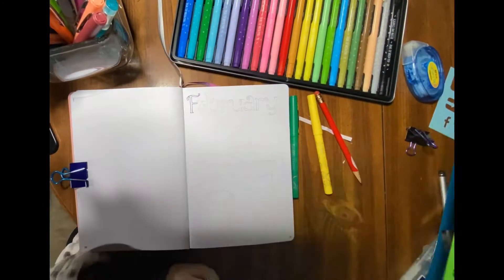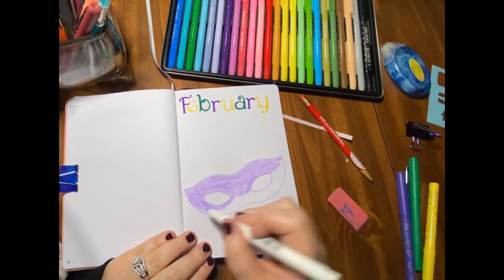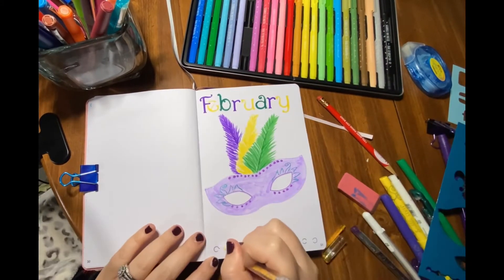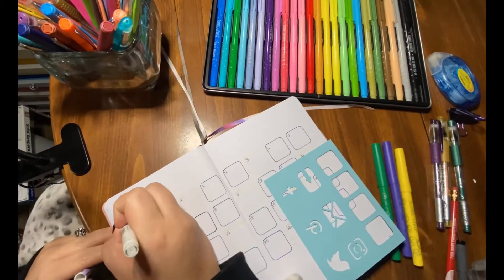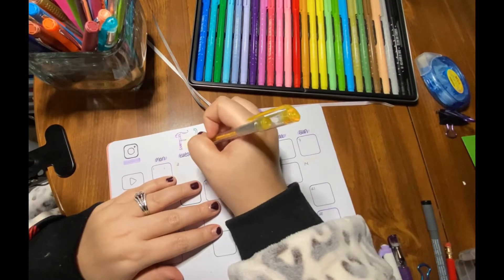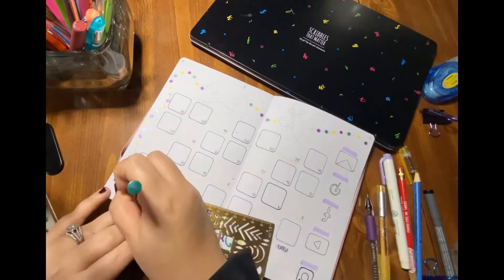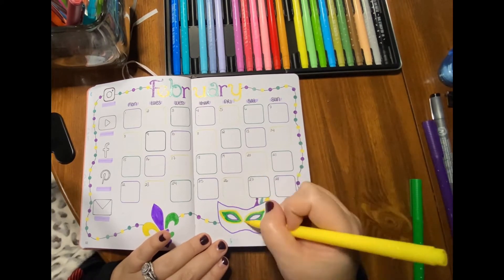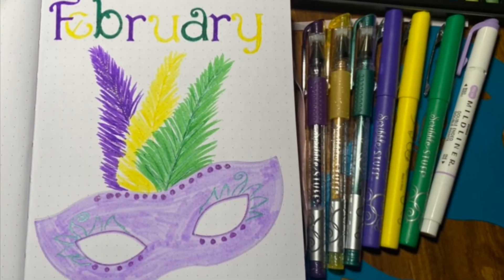Plan With Me| February 2021 Bullet Journal Setup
Hello Friends! Join me as I set up my February 2021 Bullet Journal with a Mardi Gras theme!

As always, thank you so much for spending some time with me!